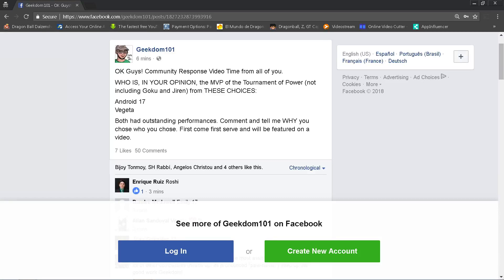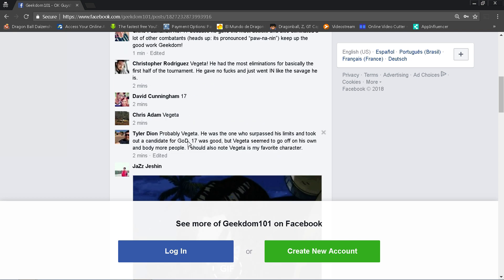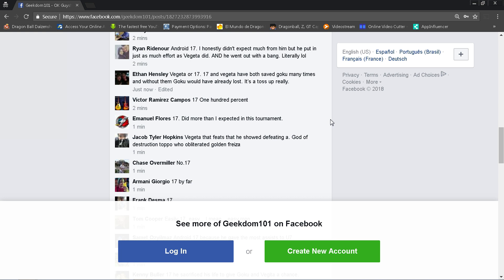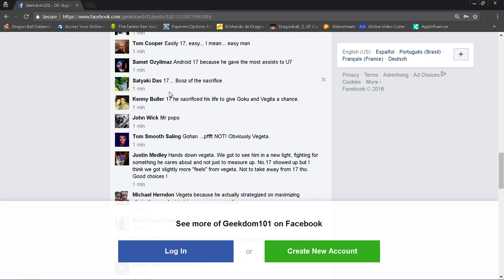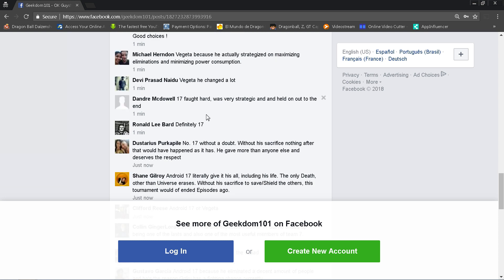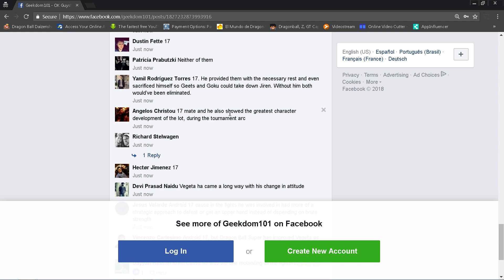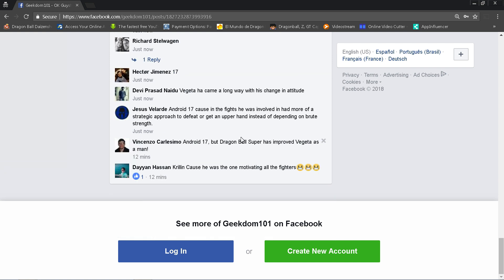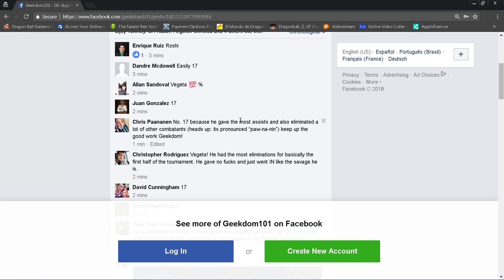Vegeta vs Android 17 - WHO IS THE REAL MVP of the TOP!? - Community Response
Who is the REAL MVP of the Tournament of Power in Dragon Ball Super? Who performed the best in the Universal Survival Arc? On this video we talk to the gang over - check us out!